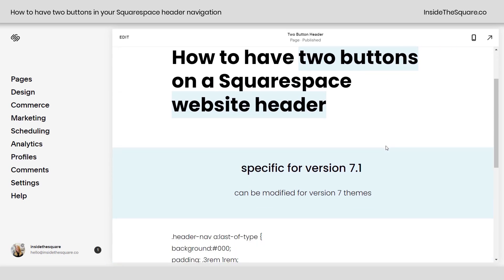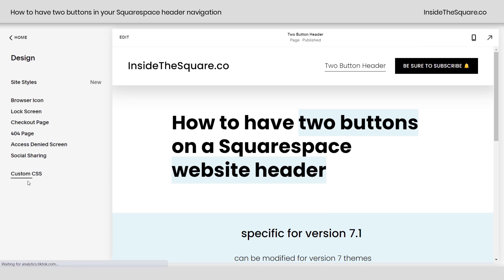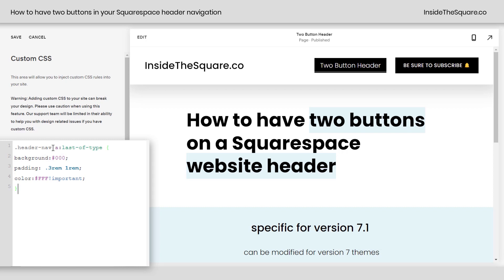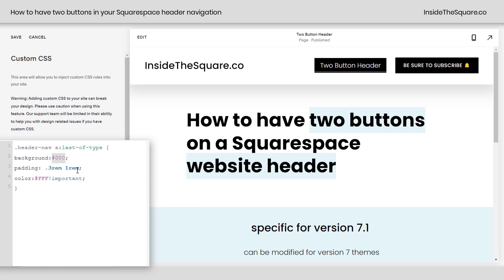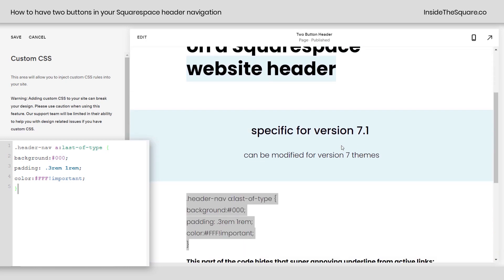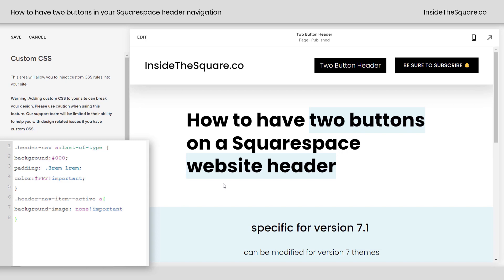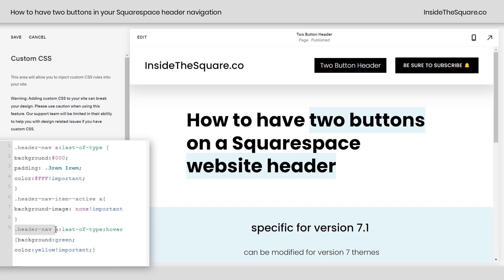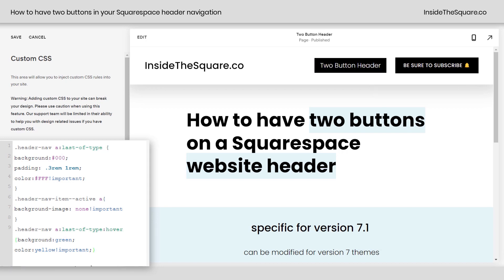Add a second button to your Squarespace menu // Two Button Header in Squarespace 7.1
Having a call to action button in your website header is a really common design style, and Squarespace makes it easy to add it. But what about TWO buttons?! For that you need a little extra CSS, and this tutorial will teach you how to use it.
In this tutorial we’ll use custom code to turn the last link in your main navigation into a button so you can have two buttons in the header of your Squarespace website.

⚠ IMPORTANT CSS UPDATE ⚠
The code for this tutorial has changed! use this selector to isolate the last link in your menu:
.header-nav-item:last-of-type

How we added code has also changed! When logging into Squarespace, if you see the word "Website" at the top of your menu, you are using their new internal navigation. To edit the CSS of your Squarespace website, click on the word "Website" and scroll to the bottom of the list of pages. Here you'll see "Website Tools" - click on that option and select "Custom CSS" to open the CSS panel and add your code here.

Here are the codes from this tutorial; be sure to get creative with the border styles and colors, and adjust the margin and padding to look perfect on your own site (it all depends on your font)

.header-nav-item:last-of-type {background:#000; padding: .3rem 1rem; color:FFF!important;}

This part of the code hides that super annoying underline from active links:
.header-nav-item--active a{background-image:none!important}

This code will invert the colors and give it a border on a hover:
.header-nav-item:last-of-type:hover {background:FFF; padding: .2rem 1.8rem; color:#000!important; border: .1rem solid #000}

This code will give it a different background color on a hover:
.header-nav-item:last-of-type:hover {background:green; color:yellow!important;}